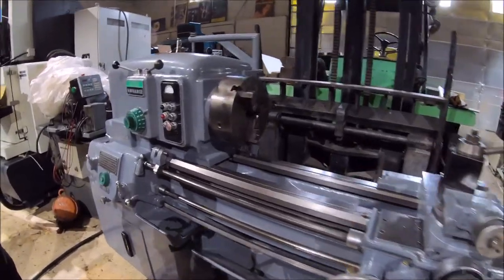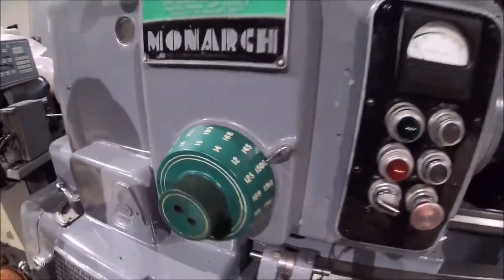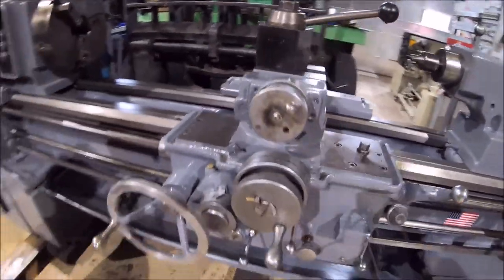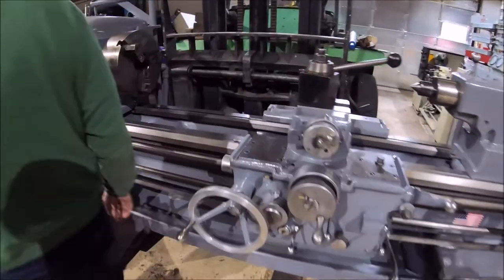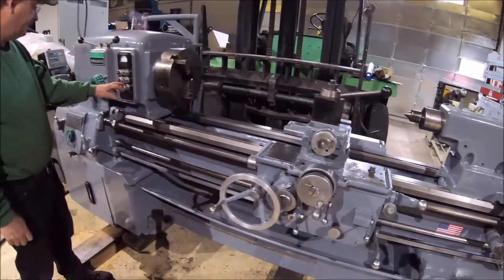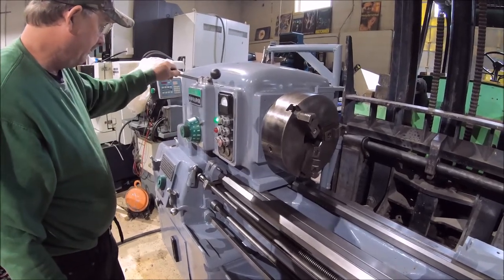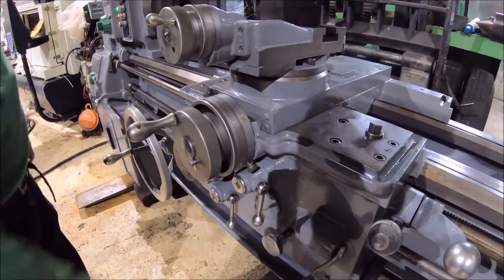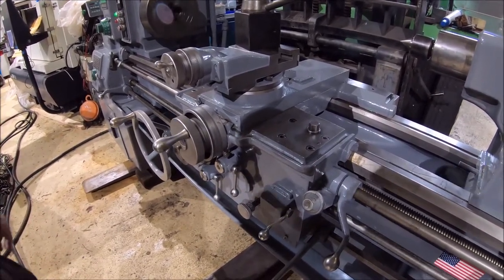Monarch 610 Hydro Shift 20" x 54" Tool Room Lathe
Model: 610
S#: 46862
Date Mfg.: 5/64
Swing: 20"
Between centers: 54"
12.5" 3 Jaw chuck w/ reversible jaws
36 Spindle speeds: from 12 to 1,500 rpm
Fwd/Rev quick shift feed w/ kickout
2 Speed tailstock
Quick change Aloris tool post
Thread dial on carriage
Motor: 10hp
Overall Dim.: 10' 8"L x 4' 4"W x 5'H
Est. Wt.: 8,810 lbs.